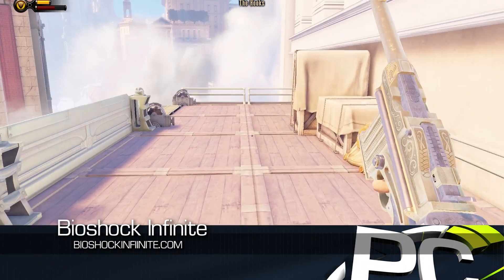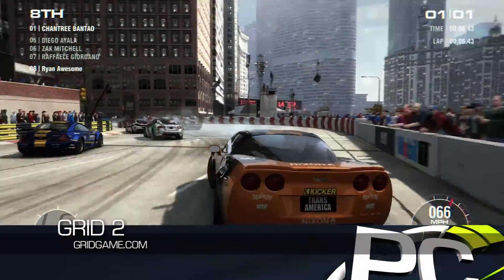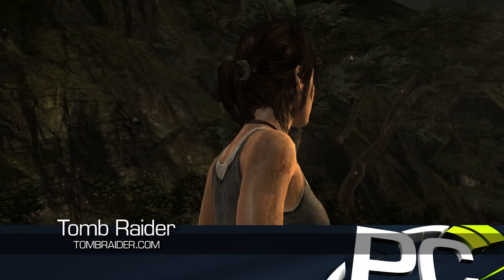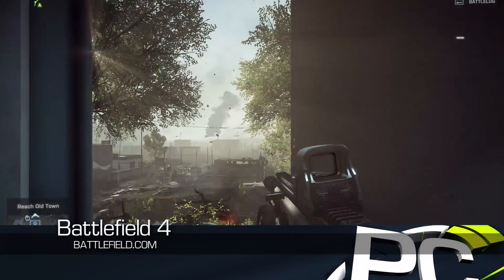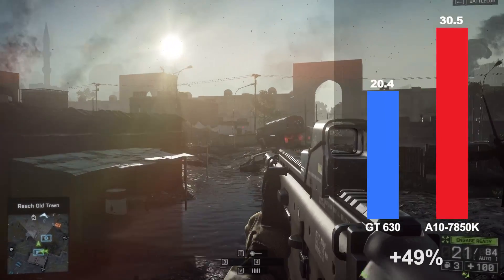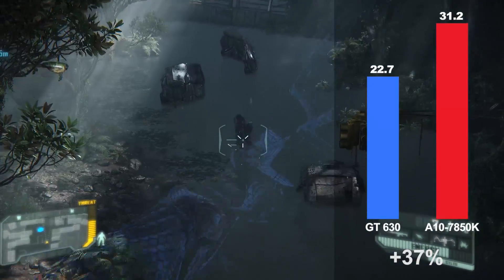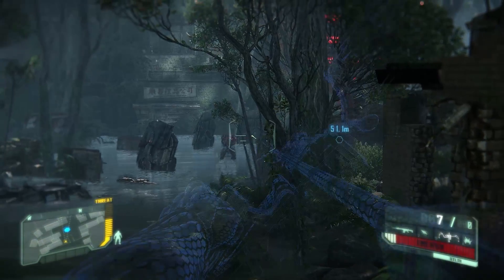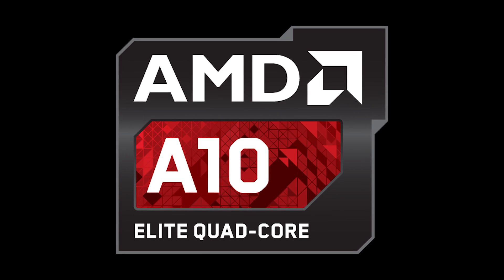2013 Top 5 Games: AMD A10-7850K APU vs. Core i3 + GT 630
A10-7850K on Amazon

As we attempt to wrap our heads around the gaming power of the AMD A10-series of Kaveri APUs, we tested 5 of the top games of 2013 and compared the APU-only configuration against the combination of the Intel Core i3-4330 and GeForce GT 630 discrete graphics card.  As it turns out, our gaming tests run at 1920x1080 are faster on the A10-7850K APU than on the Intel + NVIDIA combination and the AMD solution is cheaper as well.